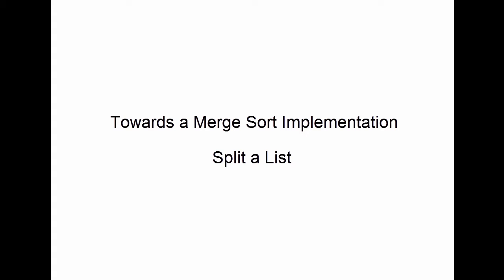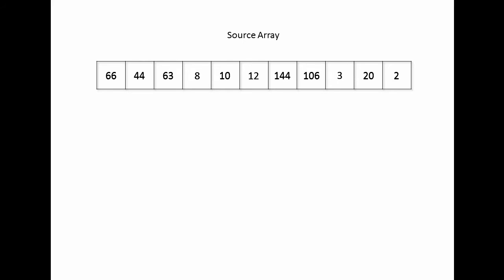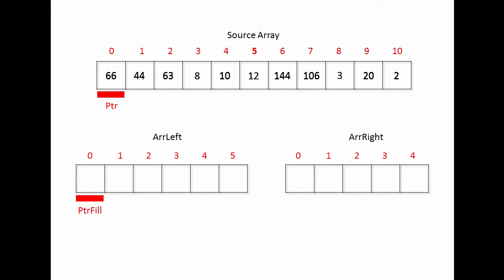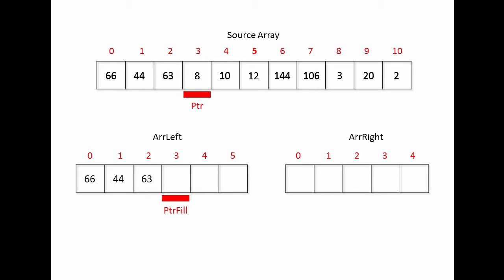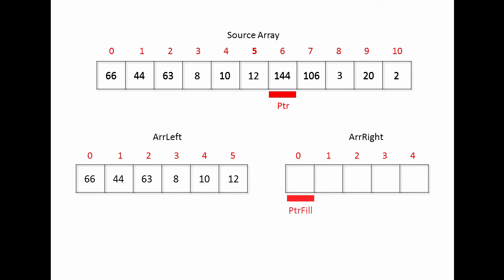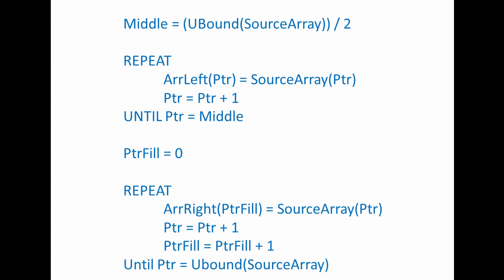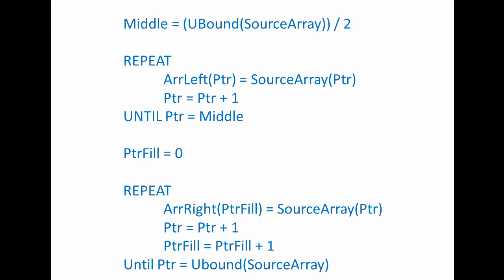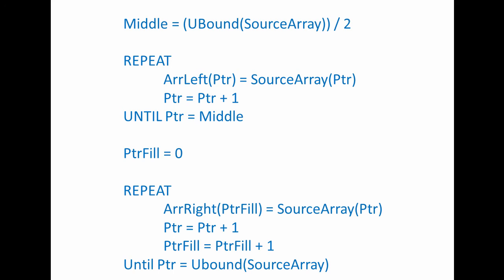Merge Sort 2 – Towards an Implementation (Split a List)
This is the second in a series of videos about the merge sort.  It includes a description of an algorithm and pseudocode for taking an unordered list and splitting it into two separate unordered lists.  The videos that follow build on these principles, leading towards a recursive implementation of a merge sort in Visual Basic.NET.